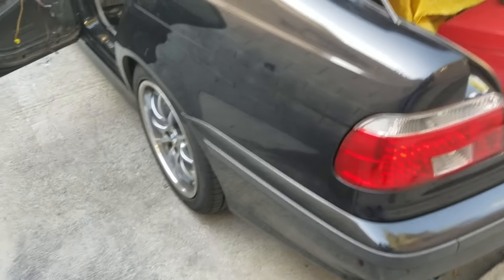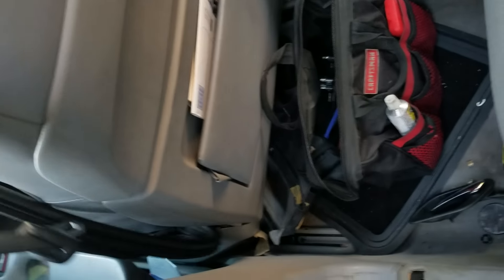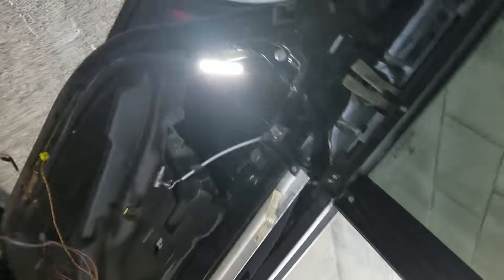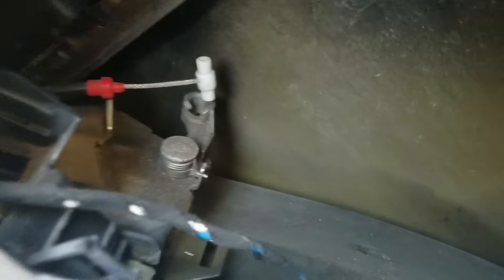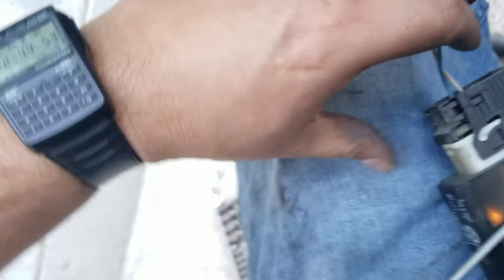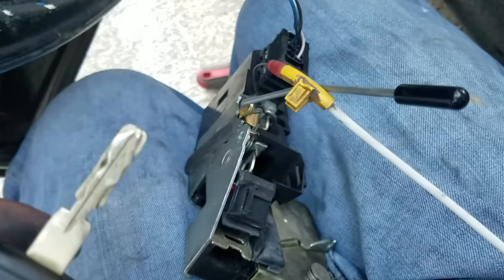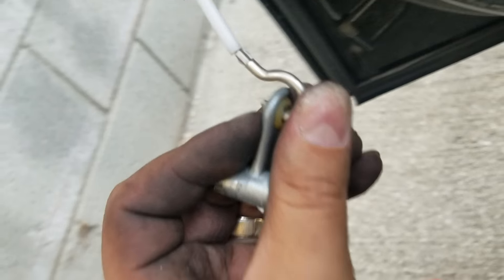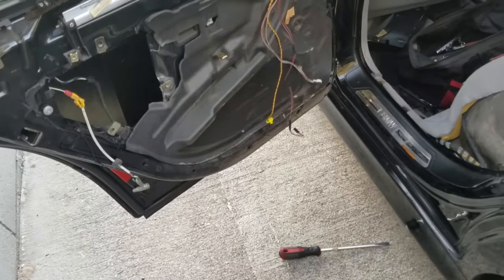Fixing a door that wont open inside and out on E39 Bmw and Replace The Actuator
Replace Actuator lock and unlock on E39 Bmw